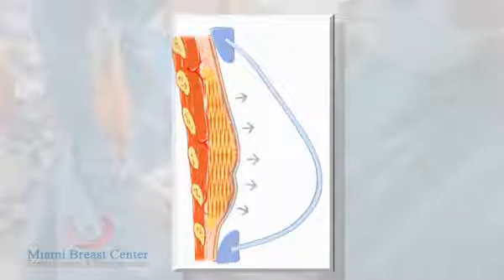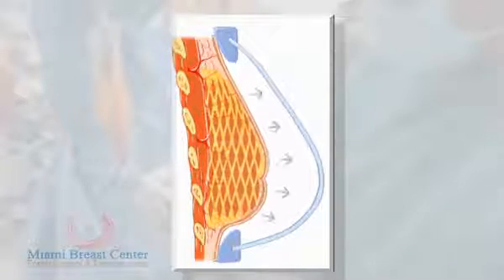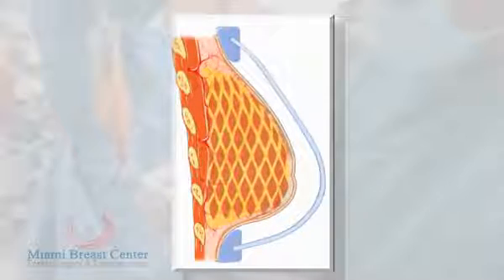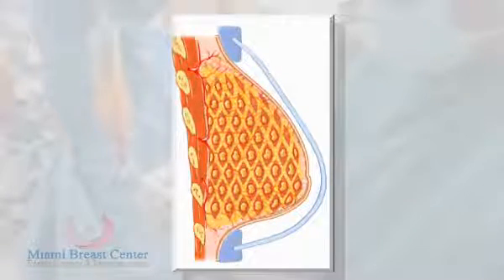Brava use in Breast Augmentation, Reconstruction, Deformity - Miami Breast Center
Roger Khouri, MD explains how Brava is essential for success in fat graft of the breast for breast reconstruction after mastectomy, natural breast augmentation, and breast deformity correction.
Brava is a tissue expander that allows fat to be transferred to the breast. The result is a larger, natural looking breast.